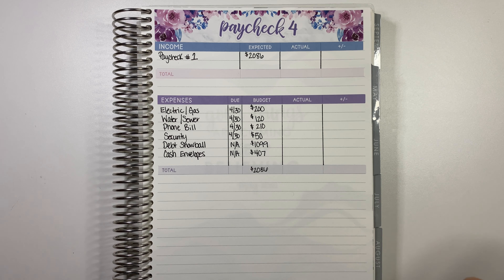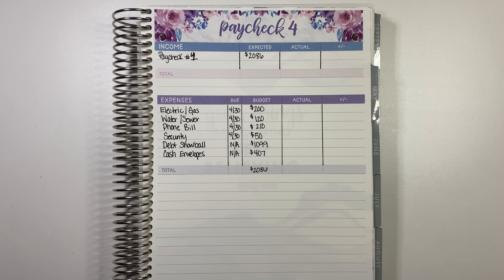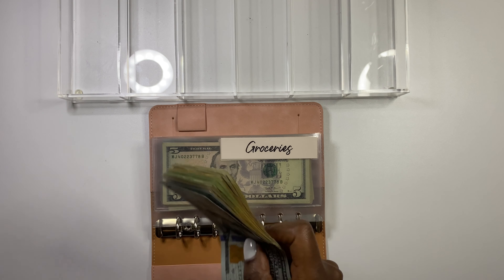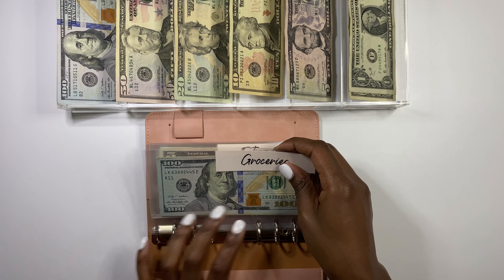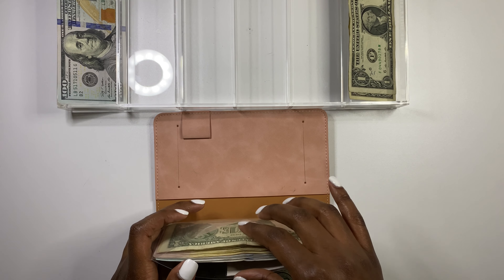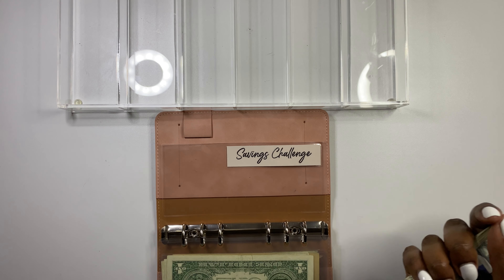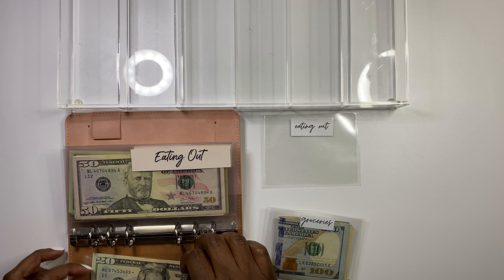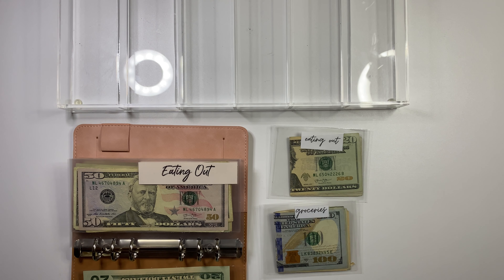April 2021 | Cash Stuffing | Paycheck # 4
What's up YT fam and welcome back to the channel! I'm back with my last cash stuffing for the month of April!! Hope you enjoy and don't forget to leave me a question in the comments  for my Q&A video for my 1 year anniversary on YT! 💕-Gab

🎞Tripod and Lighting 🎞- Phone Ring Light, 6'' Ring Light with 2 Suspension Arm Stand for Cell Phone - Acetaken

Decor -Target Dollar spot